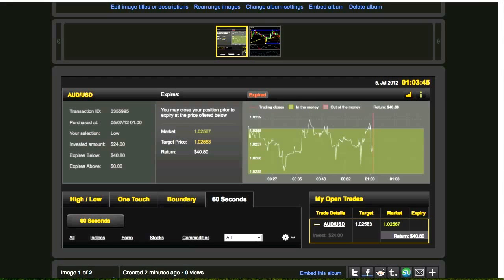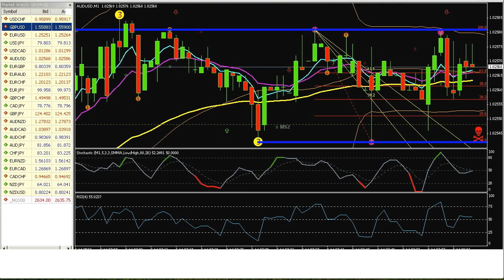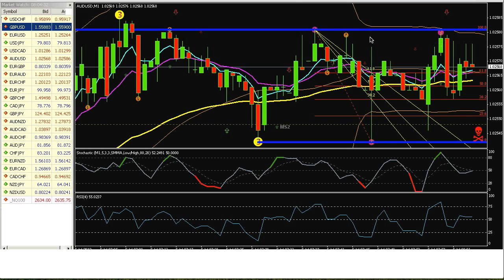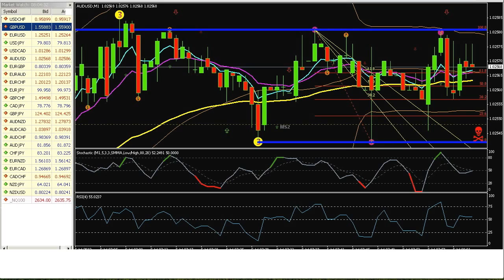July 5th, 2012 - Asia Session - AUD/USD 60 Second Binary Option Winner @ 24Option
Please careful trading the new 60 second binary options now available. There is no more 1-minute to get in and 1-minute lockout. It's 60 seconds from the strike.